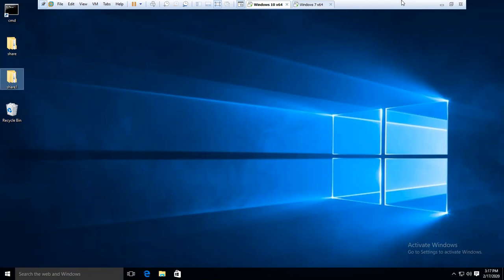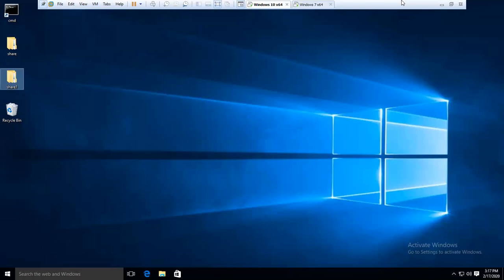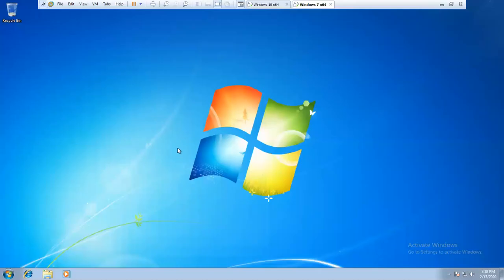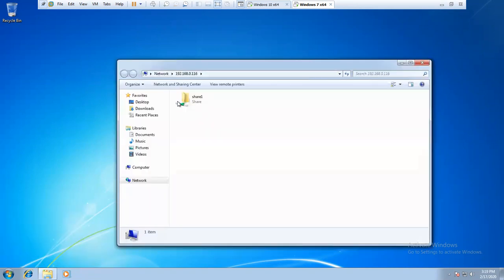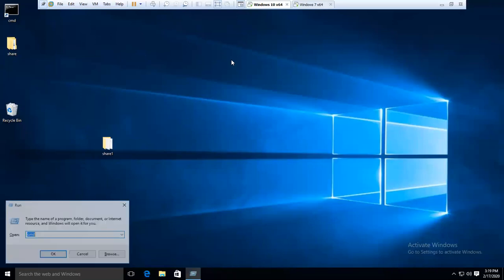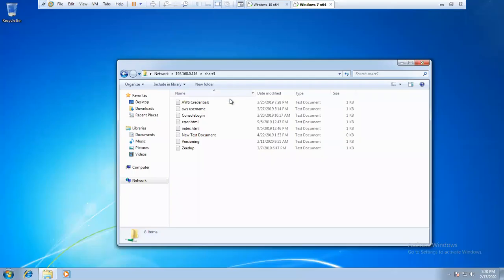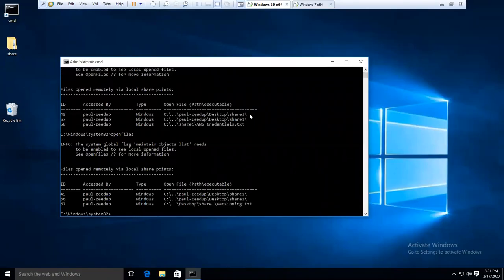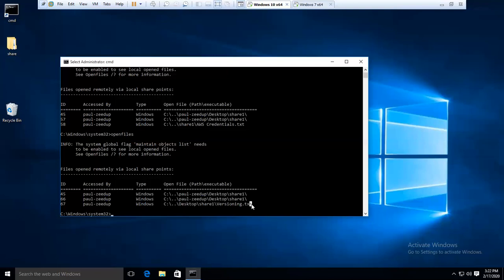How to Monitor Your Shares, Active Sessions and Open Files in Windows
The command line tool open files has been part of the Windows operating system for a long time. It basically can be used to display all system files that are currently opened by users of the same computer network. One of its applications is to analyze file access errors.
There are times when a file is open on a windows server and you need view what user or process has it open. These open files can be locked and prevent users from editing, cause errors when upgrading software, hold up a reboot and so on.
In this video, we will show you how to quickly view open files on windows server and workstations.